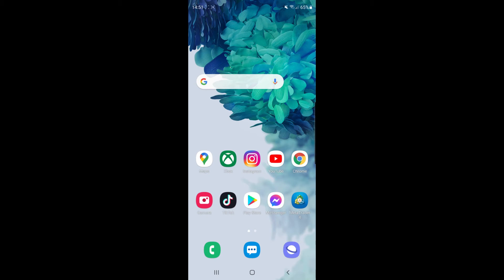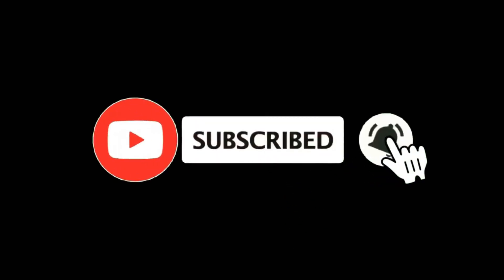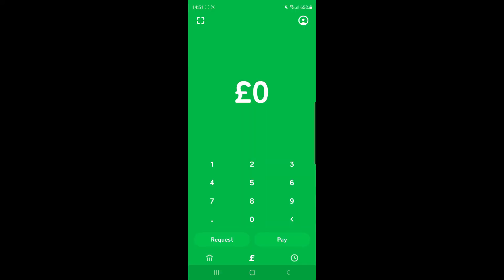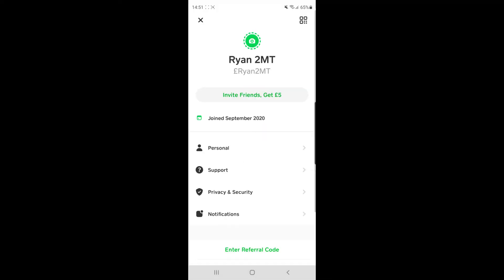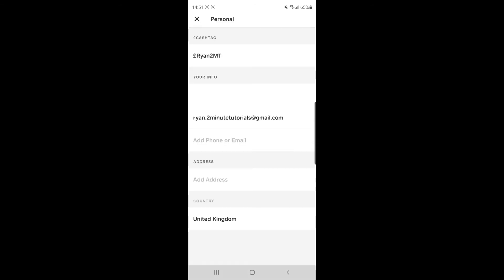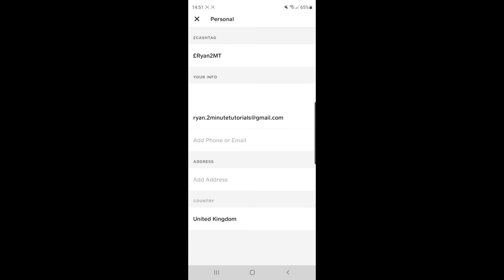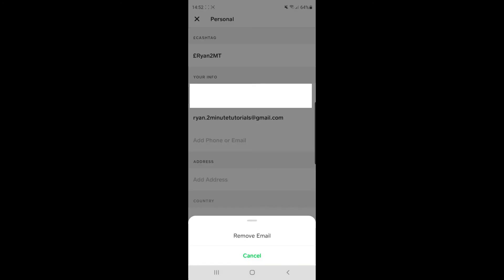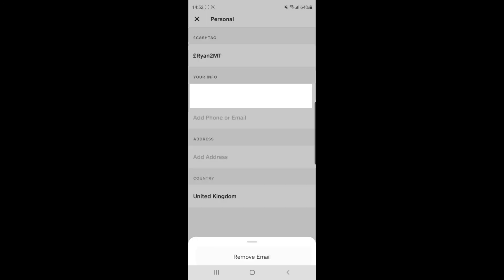How to Remove Email Address from Cash App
1. open Cash App
2. click avatar icon
3. click personal

👉 Or use code: RLQVSZV